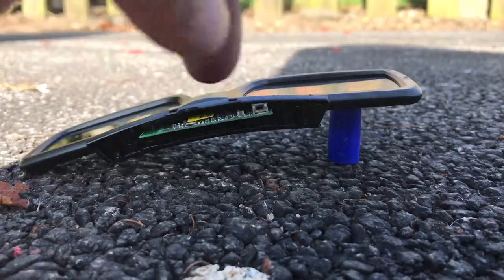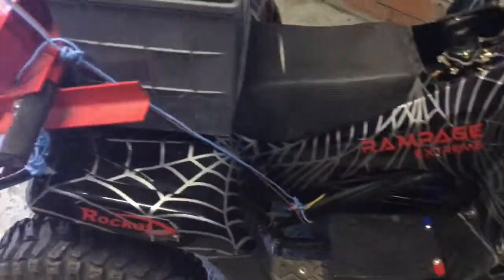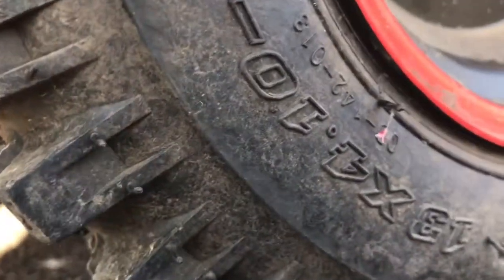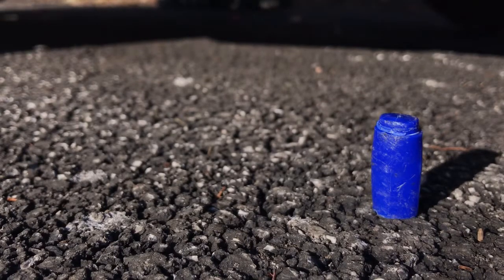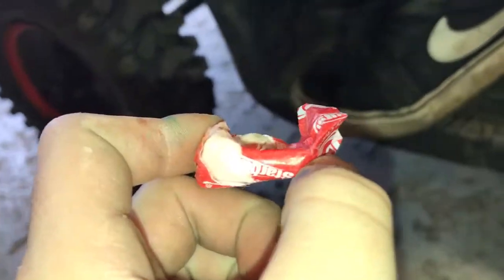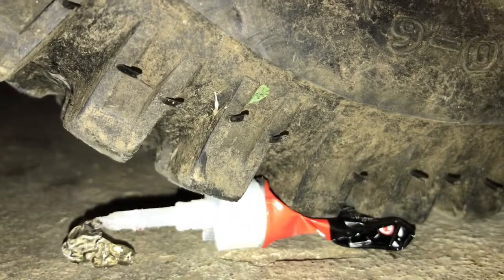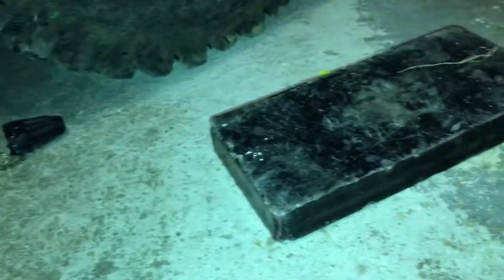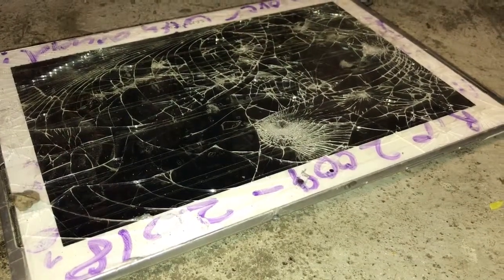crushing things with 17 stone quad bike!